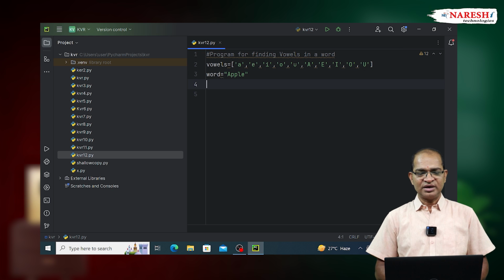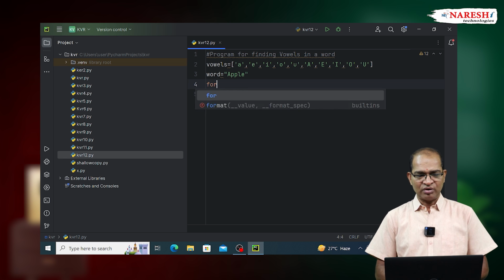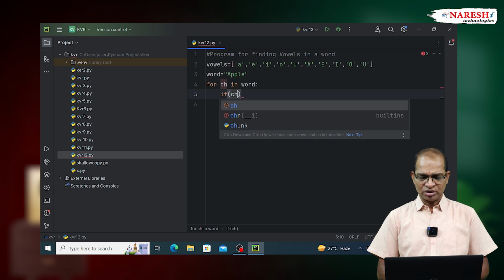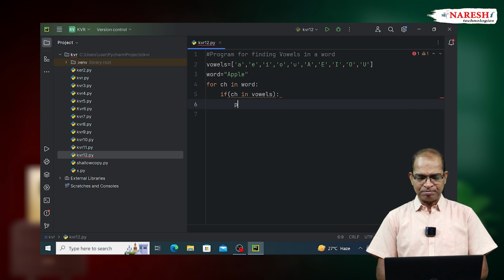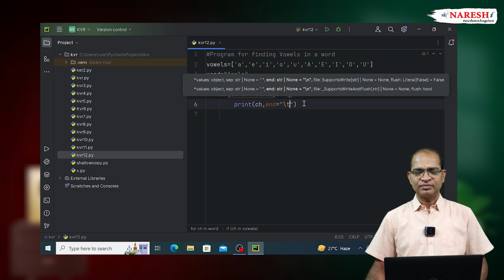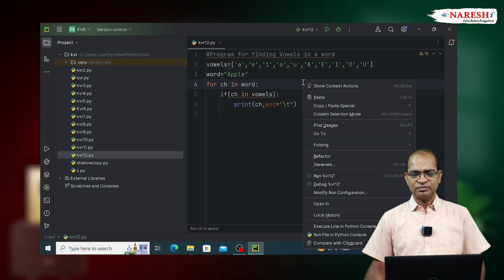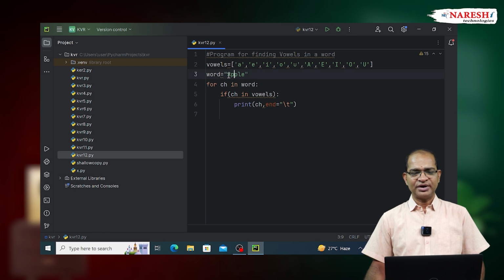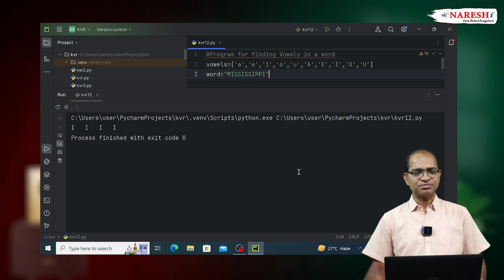Python Program To Count The Vowels in Given Sentence | NareshIT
🔴 Classroom & Online Training at KPHB Branch 🔴
🌟 Join Mr.Mahesh for a free workshop on problem-solving approaches using Python and enhance your coding skills.🚀

In this video, you'll learn how to count vowels in a string using Python, with a clear, step-by-step tutorial. Perfect for beginners or those refreshing their skills, we cover loops, conditionals, and string operations to help you master this common task.

•  Introduction to Vowel Counting
•  Python String Manipulation Basics
•  Counting Vowels Efficiently
•  Handling Different Cases (Upper and Lower Case)
•  Extending the Logic
•  Final Code Walkthrough

1. Count vowels in Python
2. Python count vowels tutorial
3. Vowel counting Python code
4. How to count vowels in a string using Python
5. Python string manipulation tutorial
6. Python coding basics
7. Python beginner projects
8. Python string methods
9. Python loops and conditionals
10. Python programming for beginners